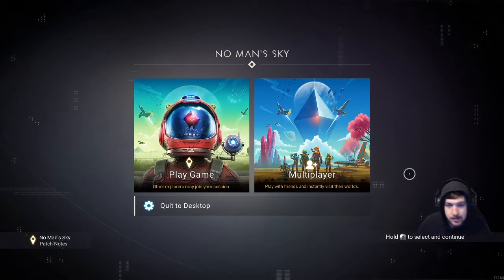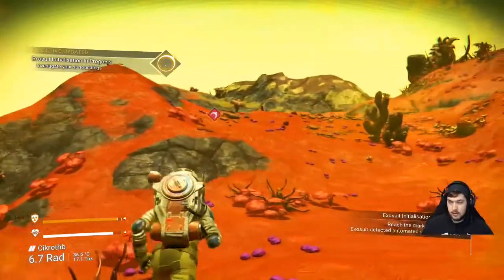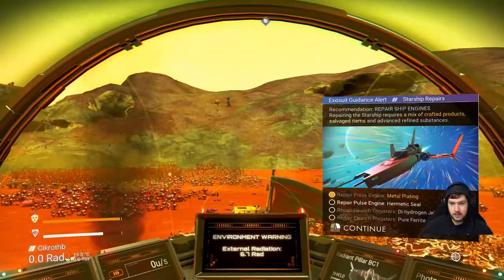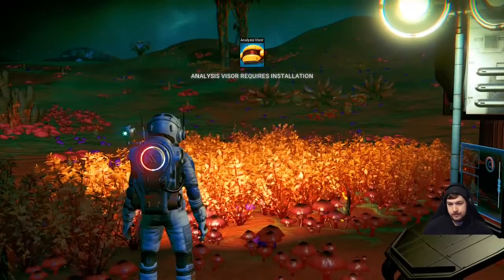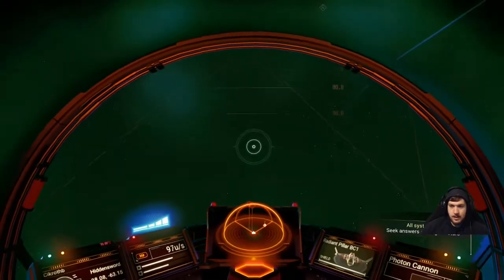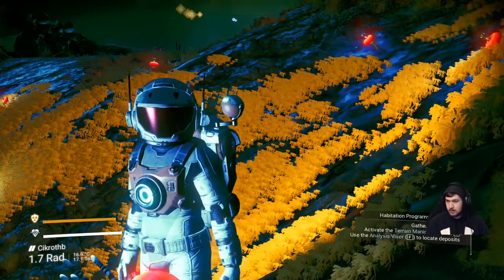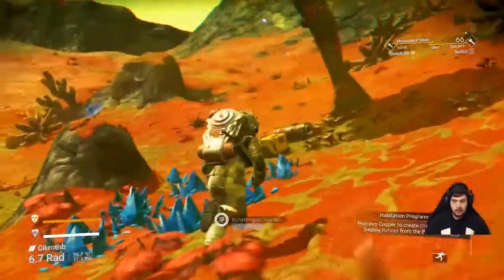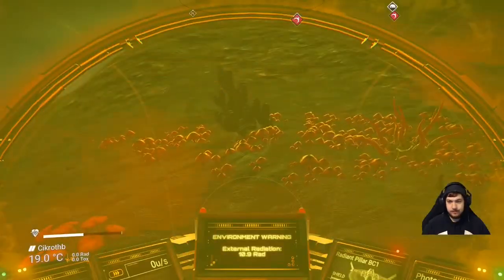Let's Play Some No Man's Sky!!! (No Man's Sky Ep 1)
We're playing No Man's Sky! One of the biggest Cinderella stories in gaming! This whole series is played on Twitch so if you want to watch it live come join me there!

No Man's Sky is a survival/exploration game all about just enjoying space! You start out on a mysterious journey with no memory of your past and have to piece together what's happening as you go! It's a great game now that got off to a rocky start, but come join the fun and let me know what you think of the series!

I will also be streaming some games during the week so come join the streams!